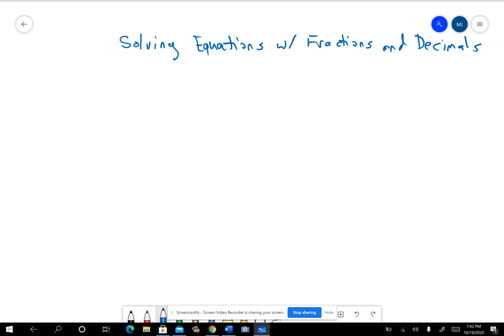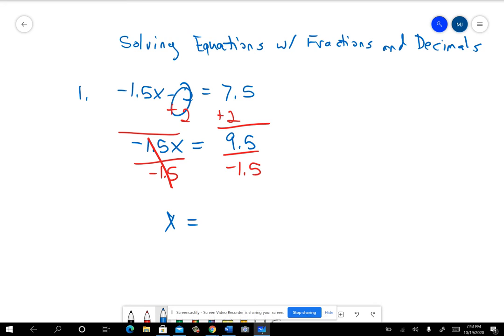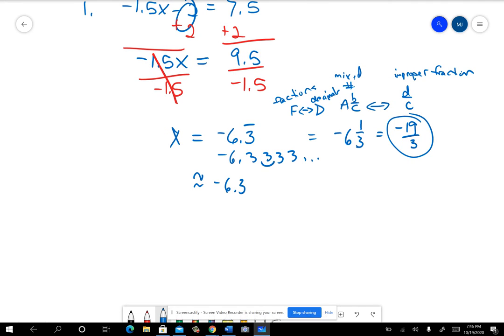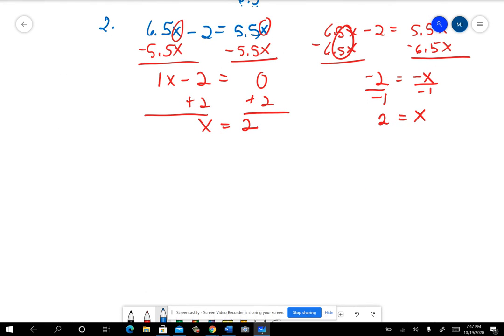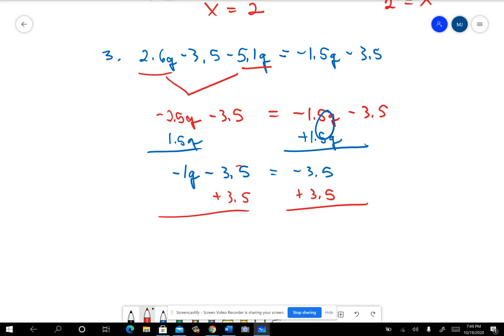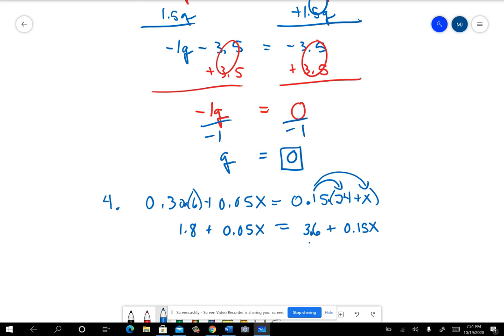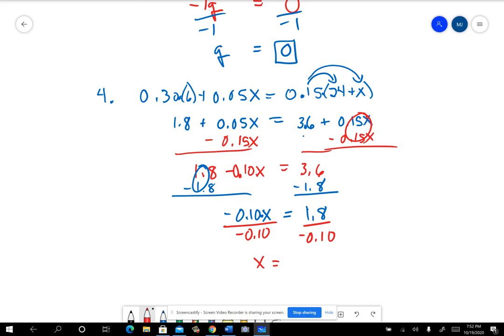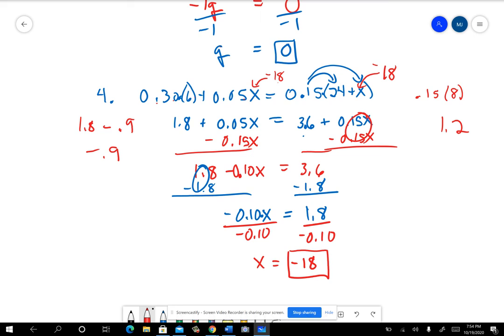Solving Equations with Decimals